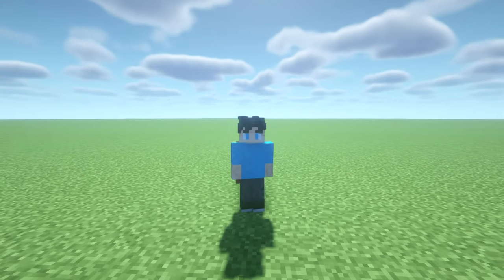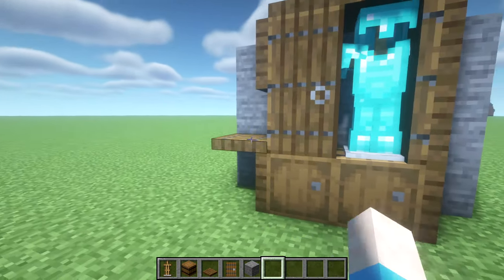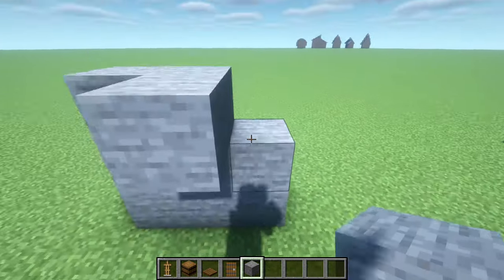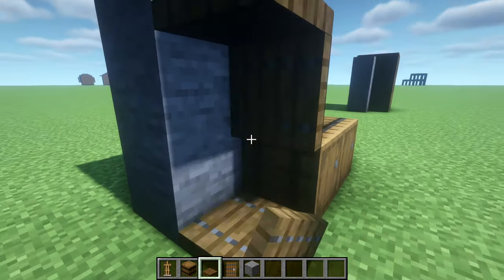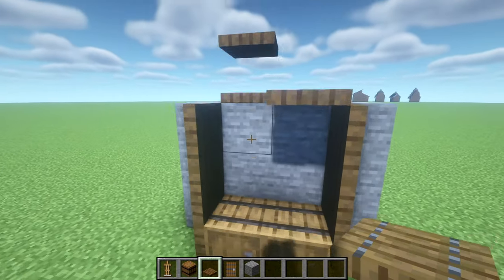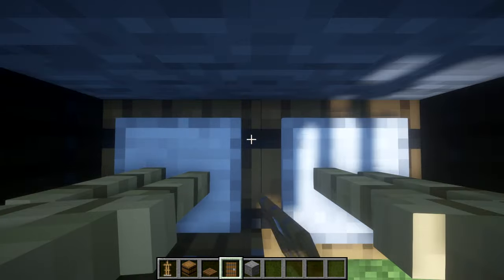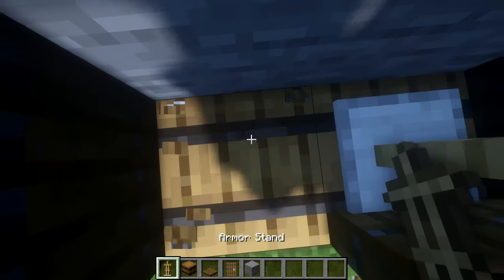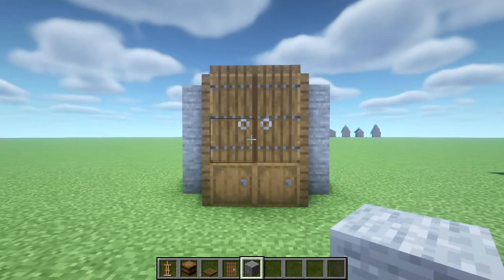Minecraft: How to build a SIMPLE WARDROBE design! (Interior Shorts)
FullySpaced shows of some Interior Designs to help improve your Minecraft World and even give you some inspiration to help you improve your overall building and creativity!

The Resource pack I use -
Minecraft Survival Let's Play, episode 1